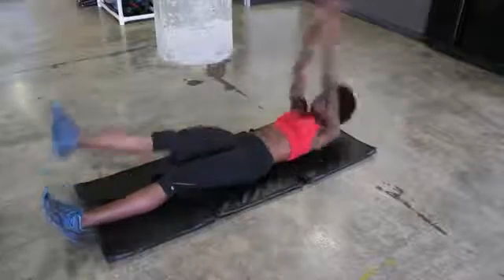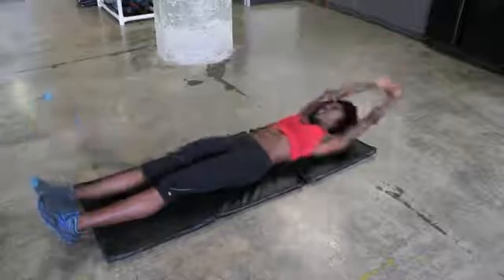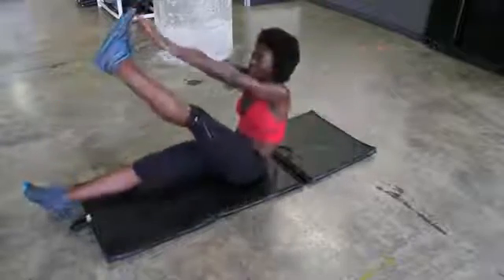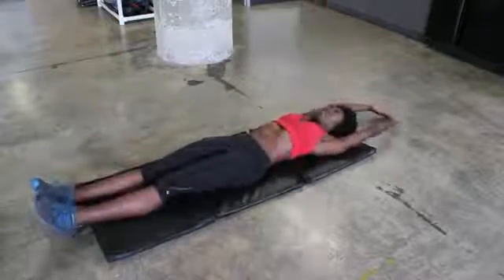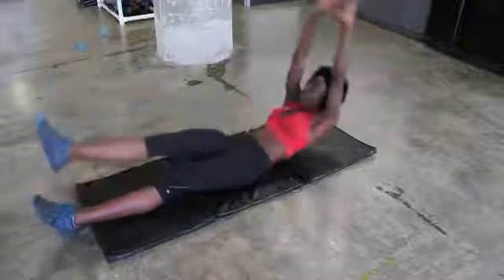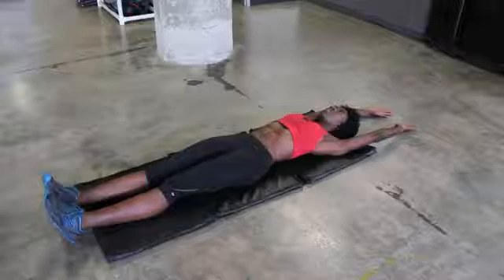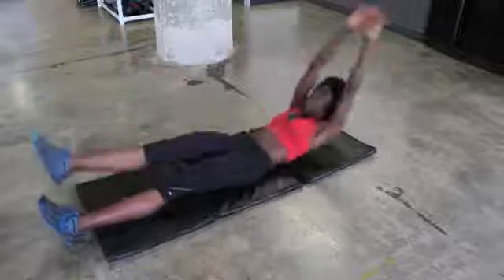How to Target Your Lower Stomach With Sit-Ups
How to Target Your Lower Stomach With Sit-Ups. Part of the series: Flattening Your Stomach & Toning Your Muscles. You can target your lower stomach using a couple of different exercises, including the classic sit-up. Target your lower stomach with sit-ups with help from a fitness instructor and expert at FitAndFabulousTraining.com in this free video clip.